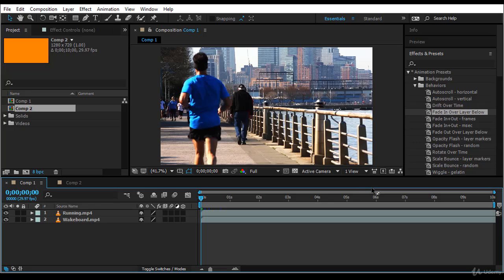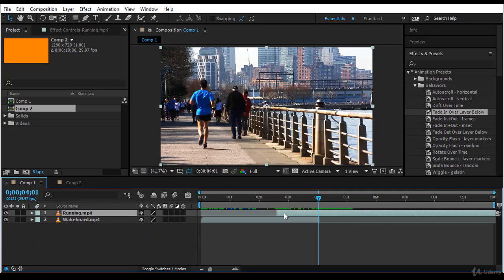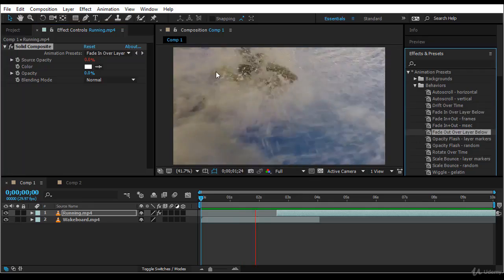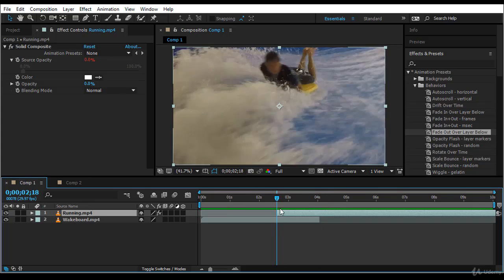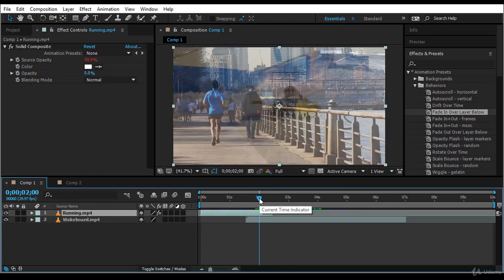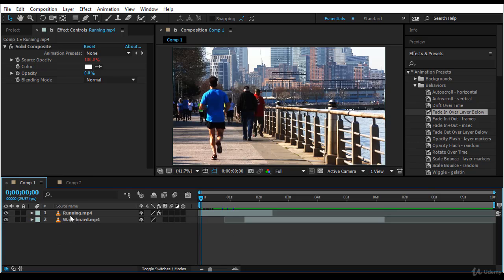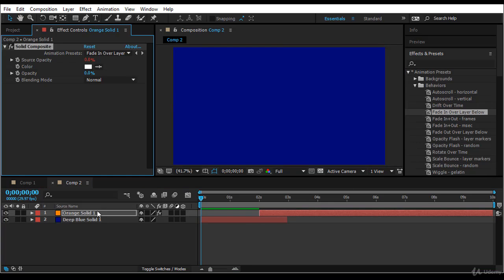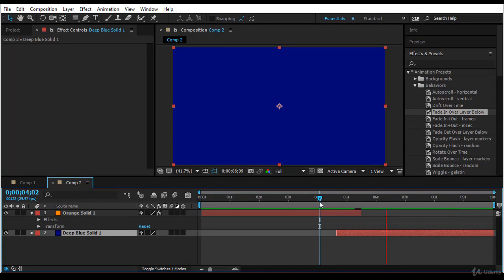171 Presets How to Apply Most Commonly Used Behaviors Presets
170 Your Learning Take away from this Section-en.srt
171 Presets - How to Apply Most Commonly Used Behaviors Presets-en.srt
171 Presets - How to Apply Most Commonly Used Behaviors Presets-it.srt
171 Presets - How to Apply Most Commonly Used Behaviors Presets-tr.srt
172 Presets - Behaviors Preset - Rotate Over time-en.srt
172 Presets - Behaviors Preset - Rotate Over time-it.srt
172 Presets - Behaviors Preset - Rotate Over time-tr.srt
173 Presets - Transitions - Dissolve Presets-it.srt
174 Presets - Transitions - Movement Presets-en.srt
174 Presets - Transitions - Movement Presets-tr.srt
175 Presets - Most Useful Wipe Presets-en.srt
175 Presets - Most Useful Wipe Presets-it.srt
175 Presets - Most Useful Wipe Presets-tr.srt
176 How to Create and Save Your Animation Presets-en.srt
176 How to Create and Save Your Animation Presets-it.srt
176 How to Create and Save Your Animation Presets-tr.srt
177 Practice Activity Challenge-en.srt
177 Practice Activity Challenge-it.srt
177 Practice Activity Challenge-tr.srt
178 Practice Activity - Tutorial-en.srt
178 Practice Activity - Tutorial-it.srt
179 Challenge-Presets.zip
179 Download your Project file for this Challenge.html